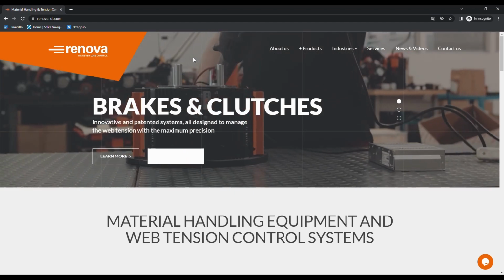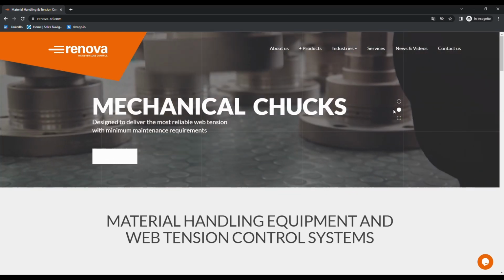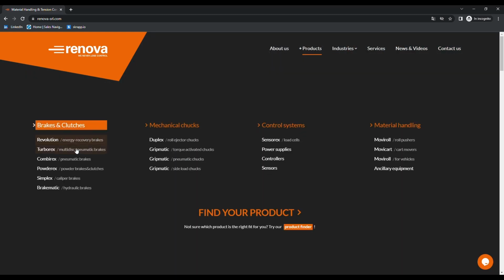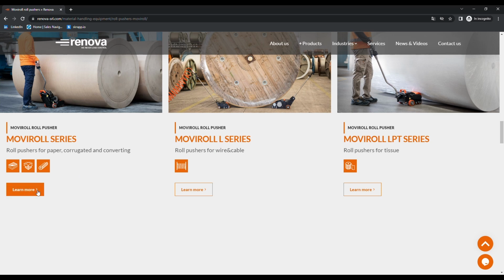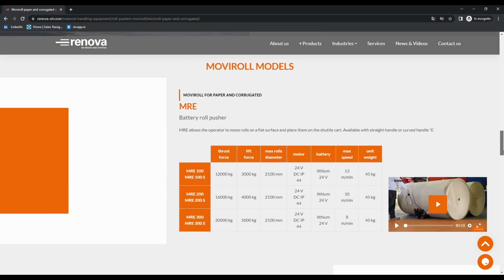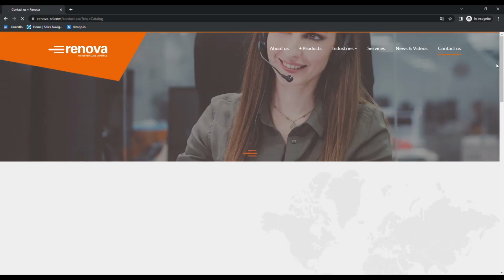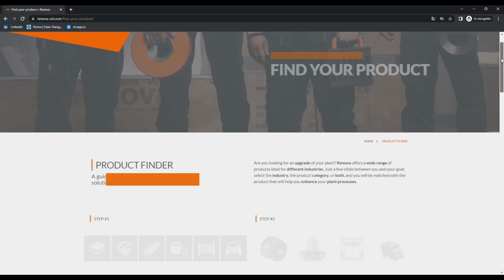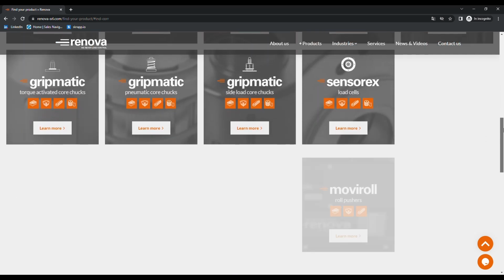Material handling & tension control systems: Renova’s new website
Our new website is online and it offers a great experience! We designed it with you in mind, and that is why you can find
📌 Product finder to help you choose the best solution for your application
📌 Products’ technical features, videos, and tutorials
📌 Instant chat for assistance and support
📌 Case studies for your inspiration
📌 All our after-sales services
📌 Updated news and articles